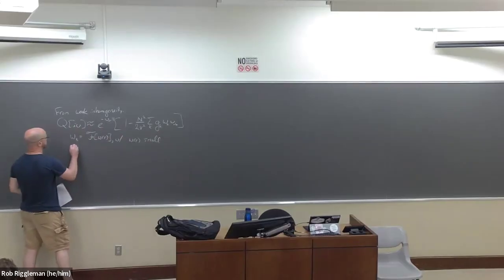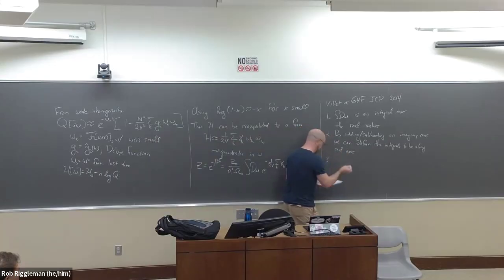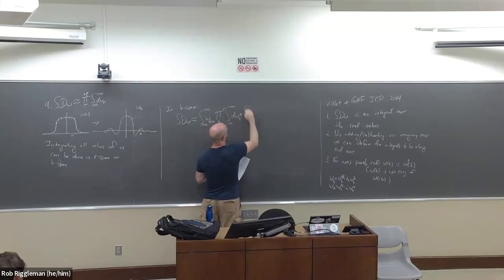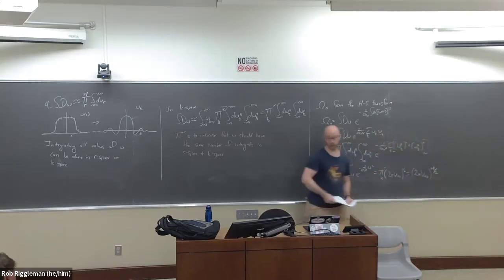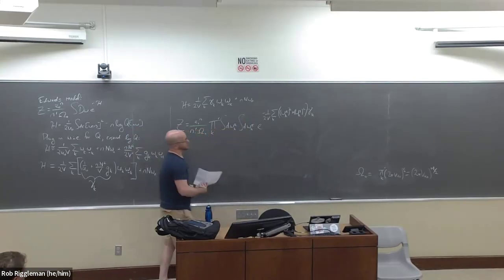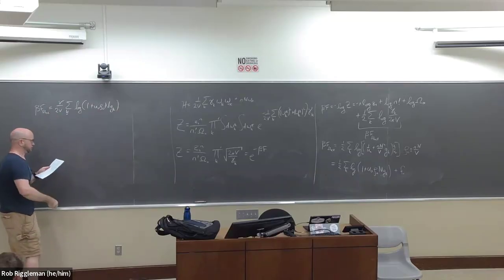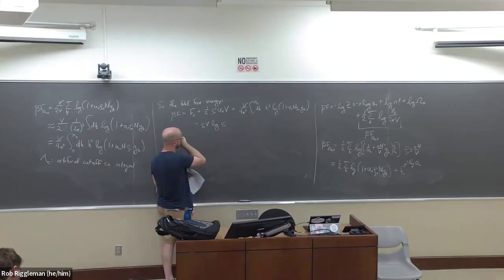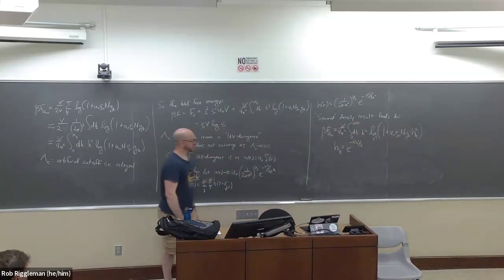Soft matter field theory lecture 5: Gaussian integrals and UV regularization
Here I go through evaluating Gaussian functional integrals and regularizing the field theory against UV divergences.